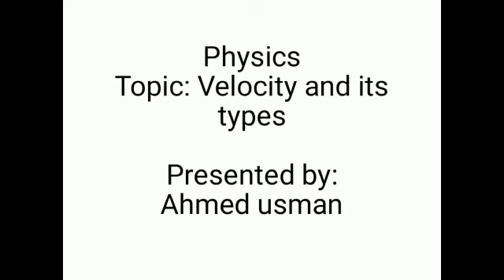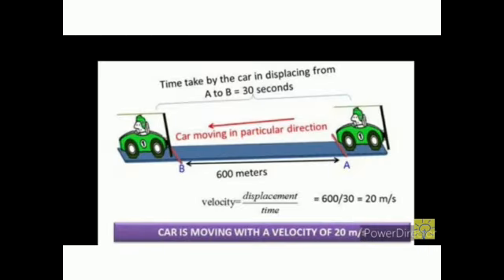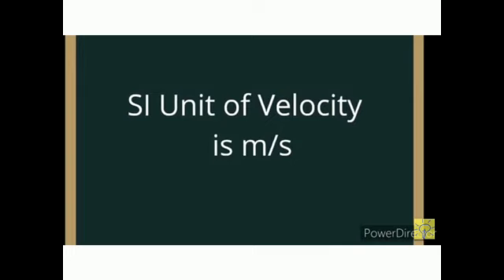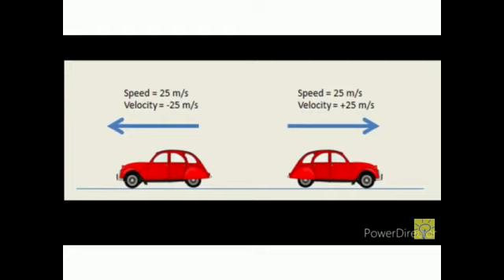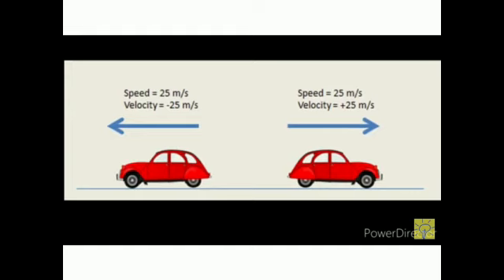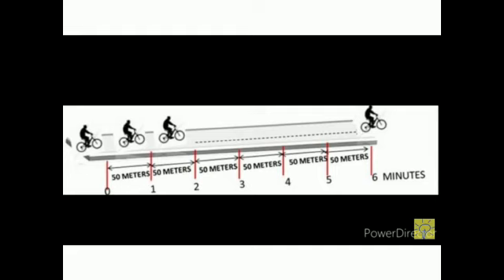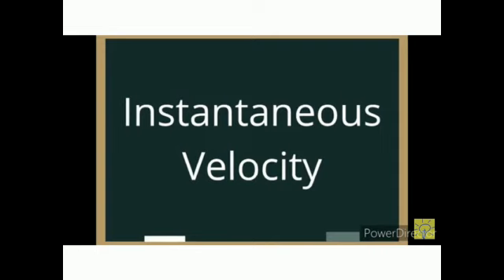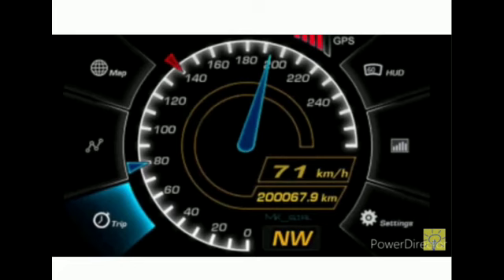online physics lecture... Grade 9